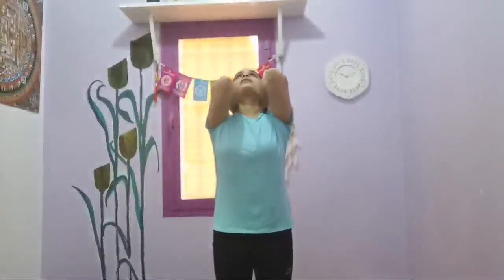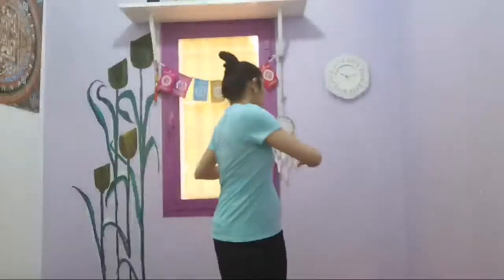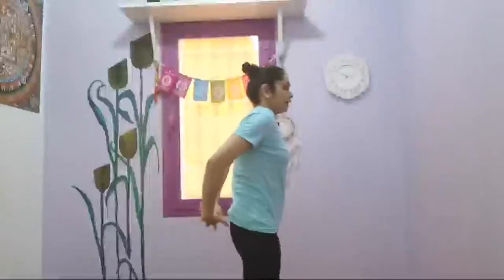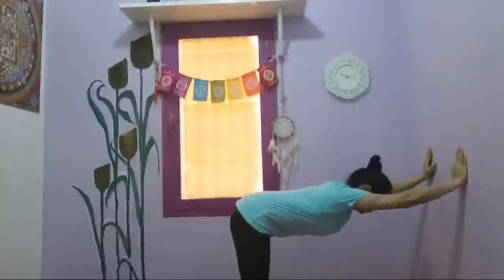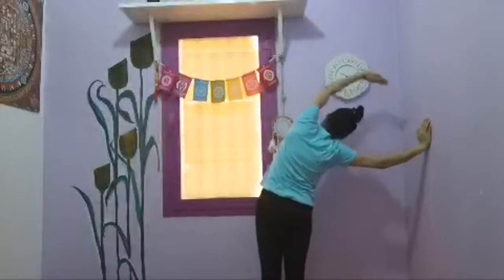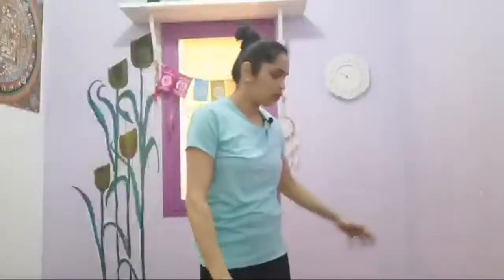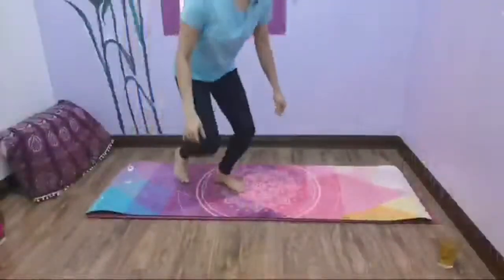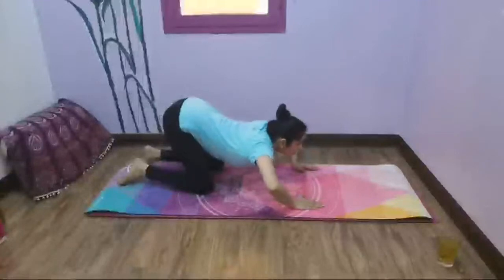Yoga For Tech Neck And Shoulder Stiffness